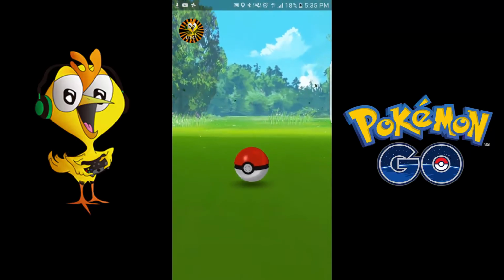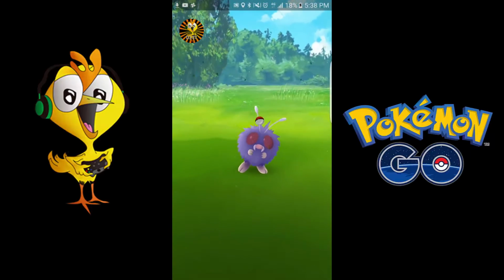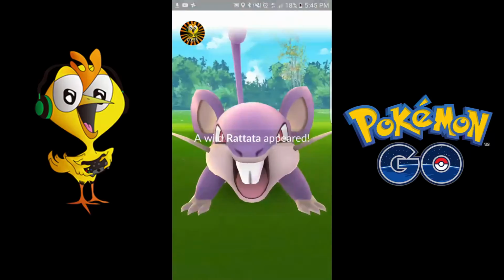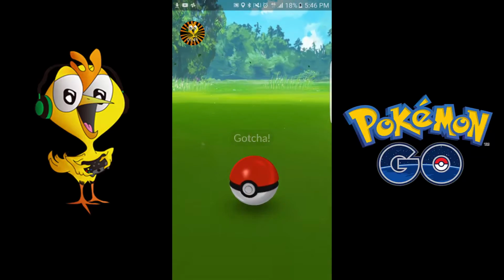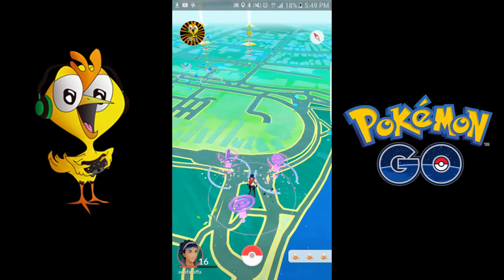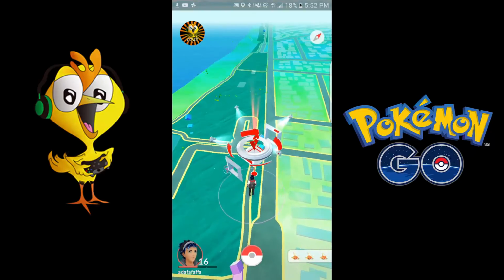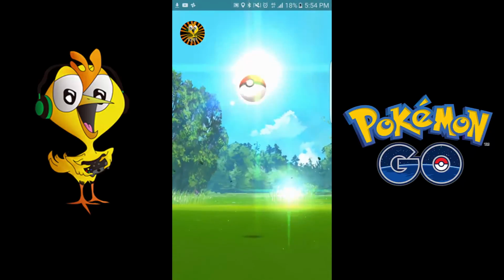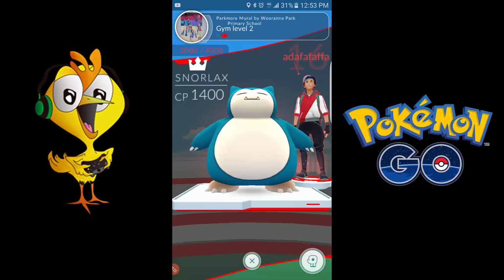Chook Plays Pokemon Go: At The Beach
- Max Pross & Acnoex - Ocean
- Support Max Pross: